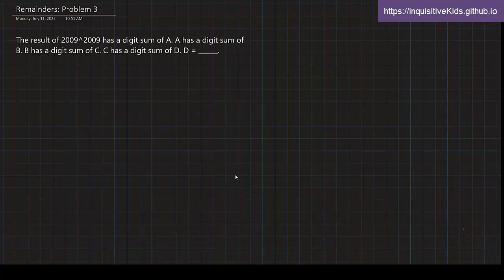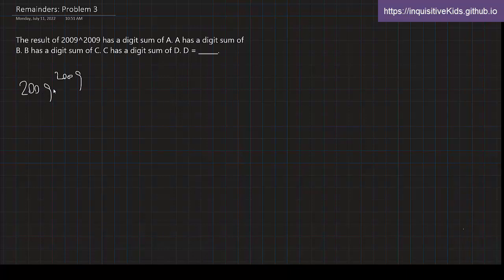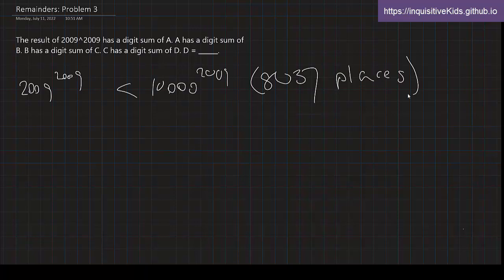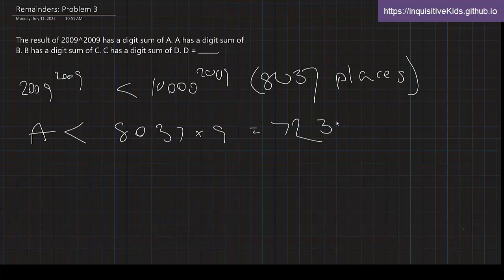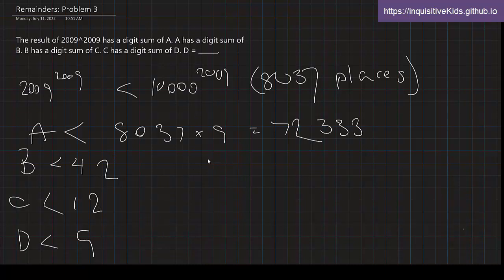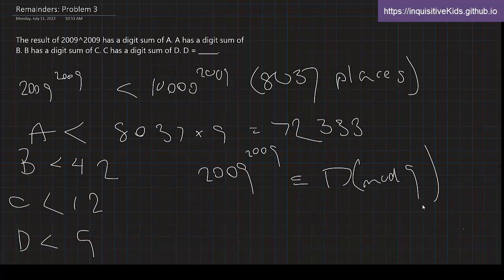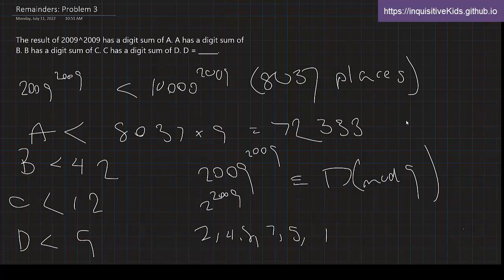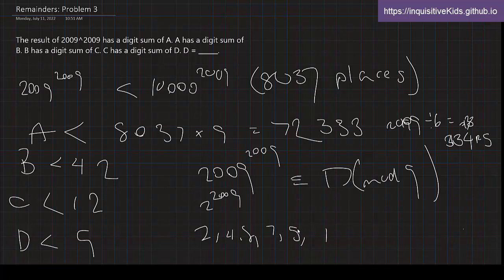Remainders: Problem 3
Problem: The result of 2009^2009 has a digit sum of A. A has a digit sum of B. B has a digit sum of C. C has a digit sum of D. D = ______.

Key: Approximate values